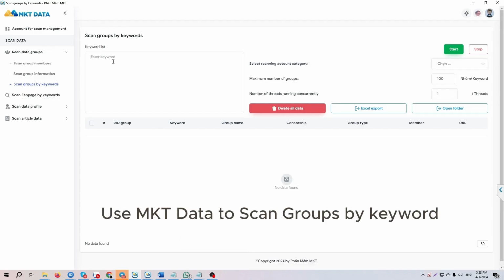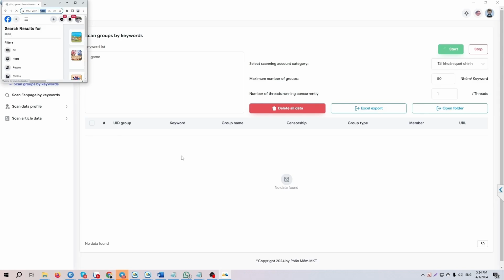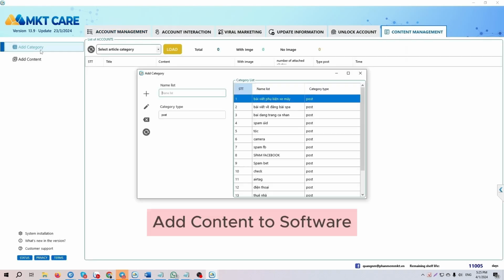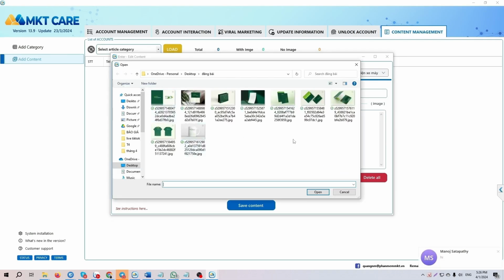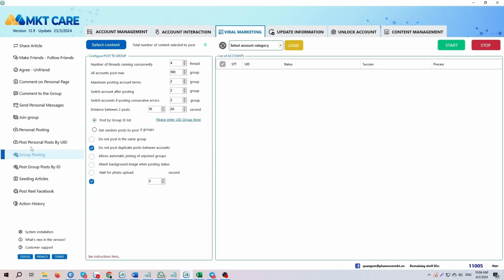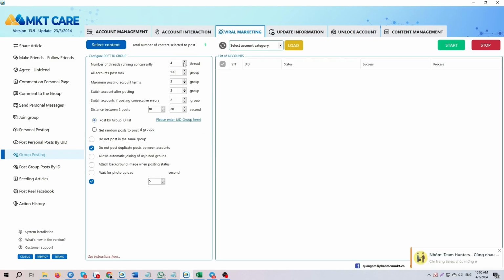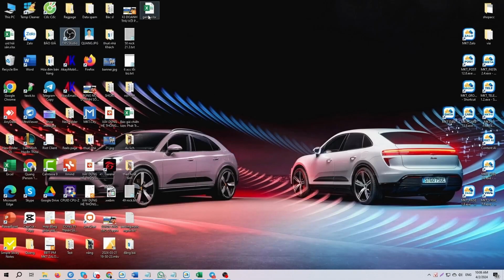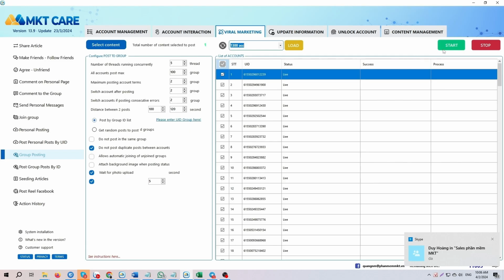Auto Posting Facebook | Auto Post Multiple Facebook Groups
-  How to auto post on Facebook and auto post in multiple Facebook groups with this easy tutorial. Save time and increase your social media reach!
-  How to automate your Facebook posts with auto posting to multiple Facebook groups.
- Save time and reach a larger audience with this helpful tutorial!Learn how to auto post to multiple Facebook groups with this easy tutorial on auto posting Facebook. Save time and reach more audiences effortlessly!
© Copyright by Auto Post Group Facebook
© Copyright by  Auto Post Group Facebook ☞ Do not Reup"